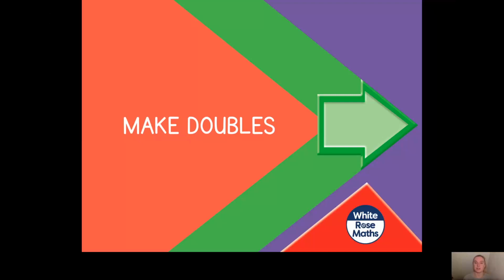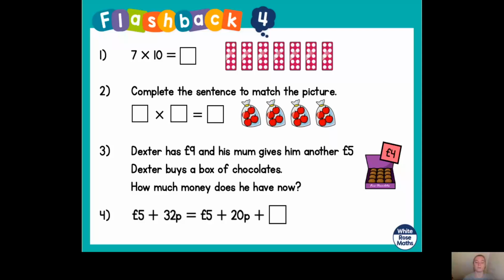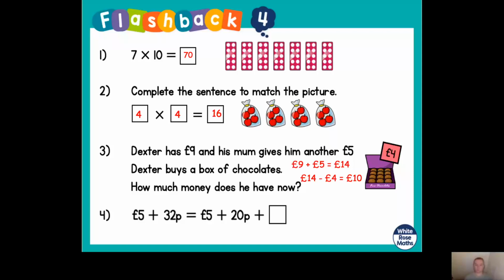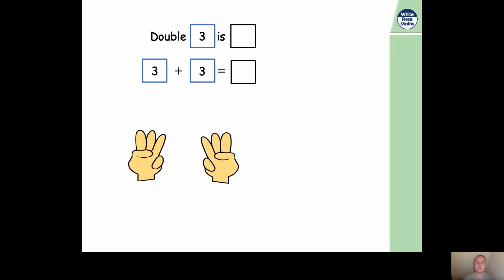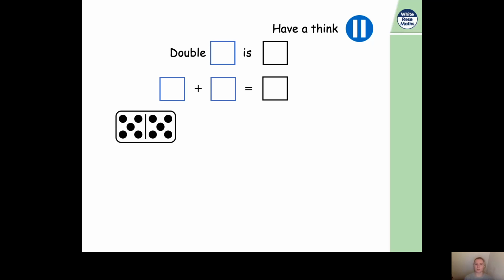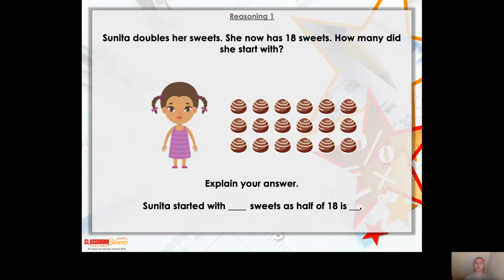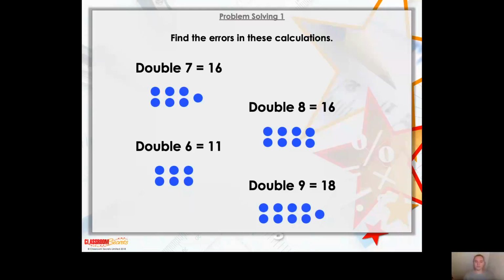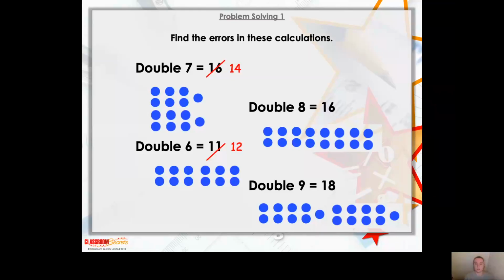Year 2 Maths 14th Jan